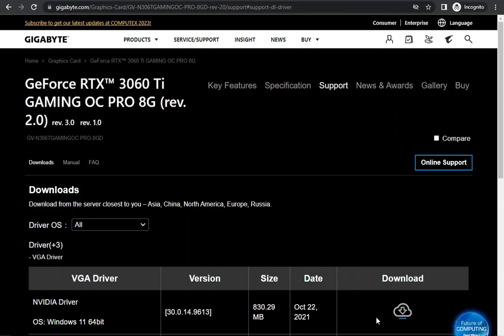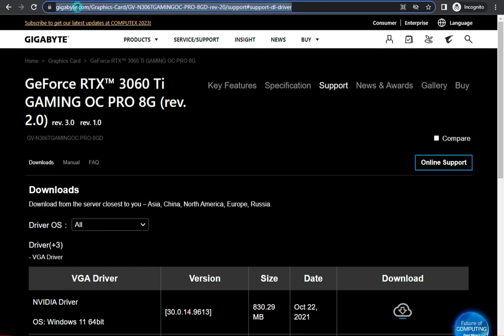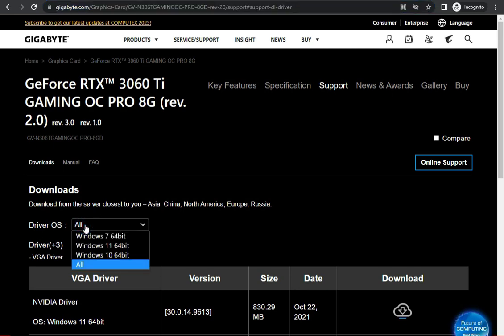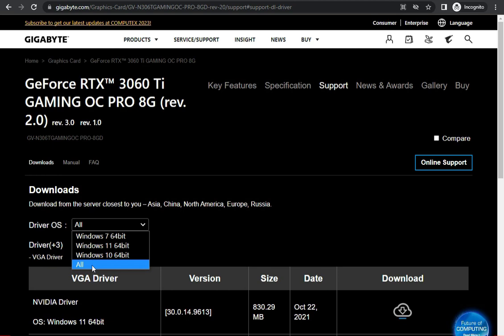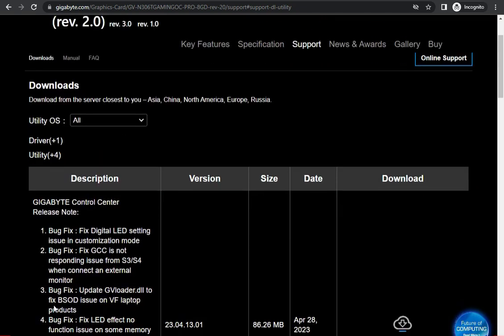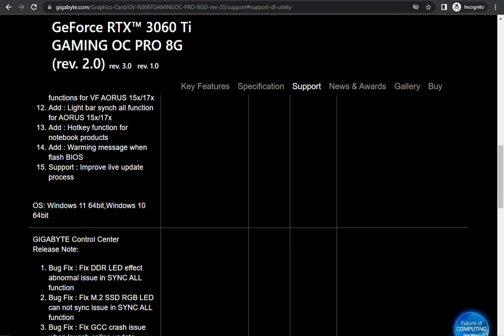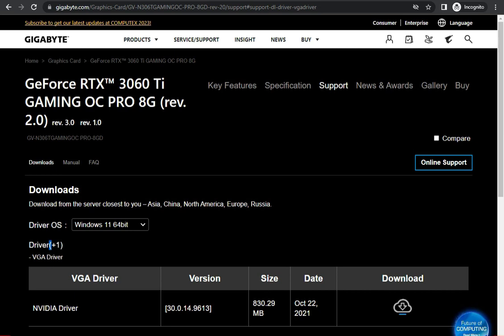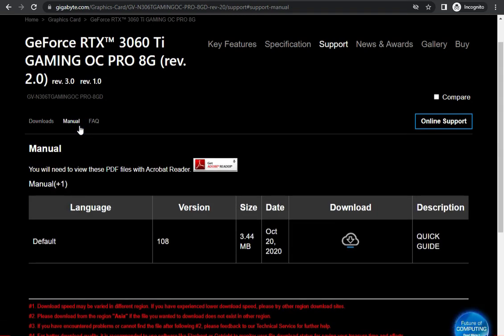How to Gigabyte GeForce RTX 3060 Ti Gaming OC graphics driver download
Driver_Gigabyte GeForce RTX 3060 Ti Gaming OC
Gigabyte GeForce RTX 3060 Ti Gaming OC_Driver_Download
Gigabyte GeForce RTX 3060 Ti Gaming OC_driver
Gigabyte GeForce RTX 3060 Ti Gaming OC